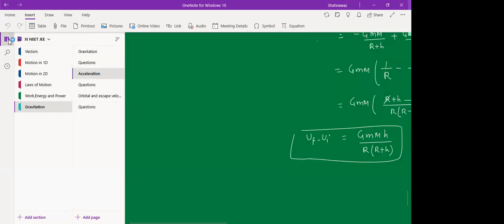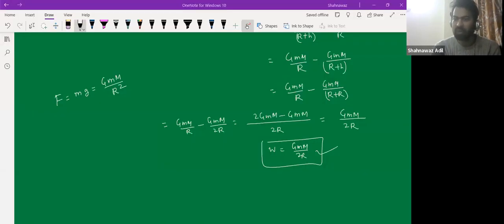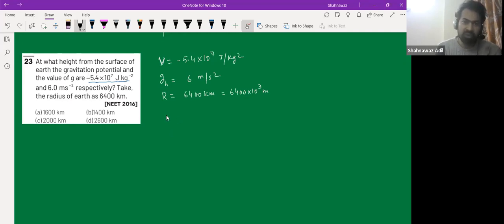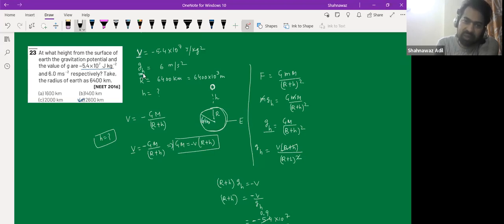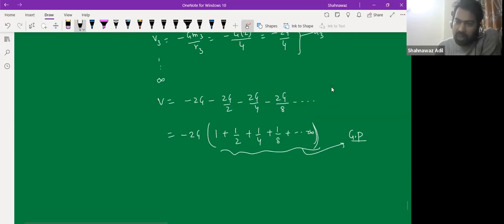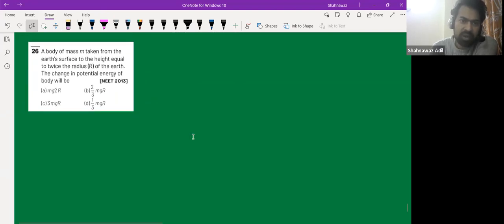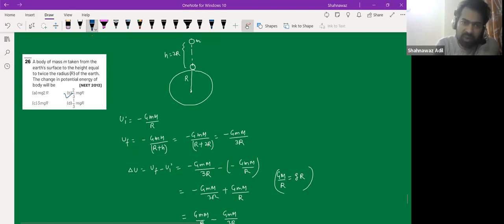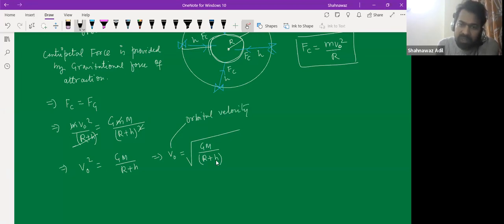Learnivio | Physics Lect 11th NEET 03-02-2024